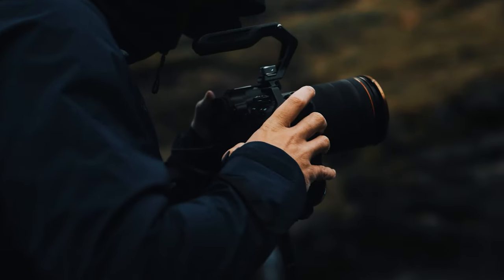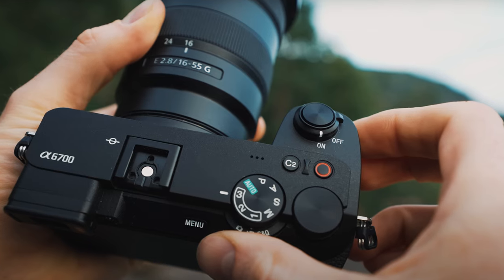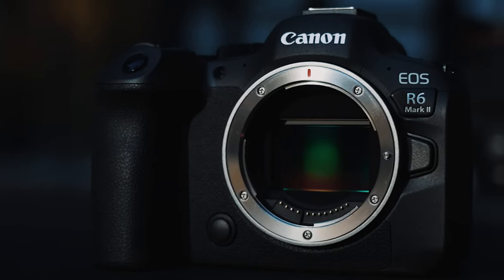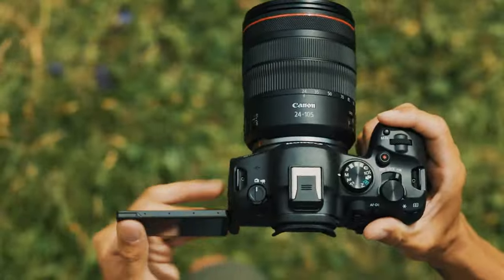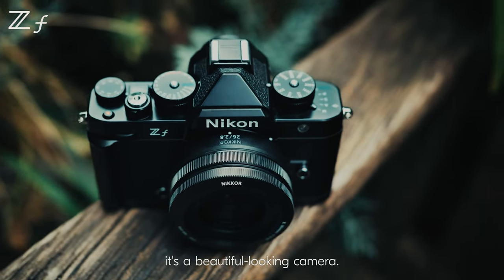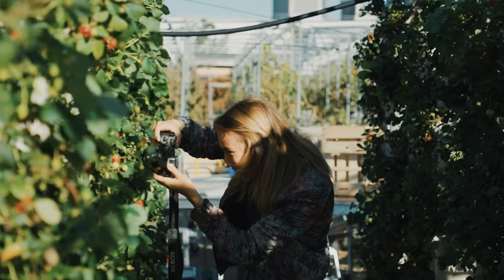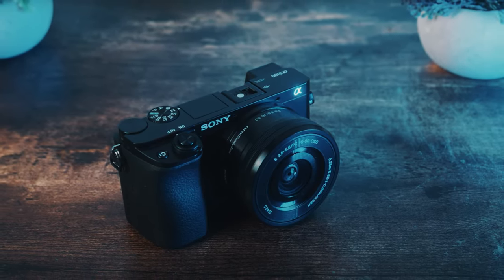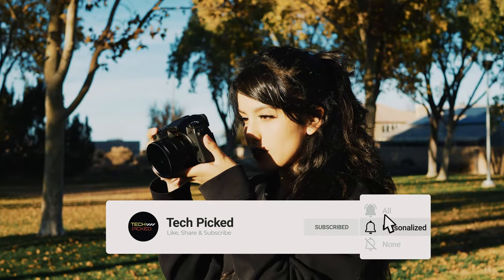Top 5: Best Mirrorless Cameras (2024)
Here is the list of Best Mirrorless Cameras we listed in this video.

1. Sony Alpha A6100

2. Canon EOS R8

3. Nikon Z f

4. Canon EOS R6

5. Sony Alpha 6700

When it comes to capturing stunning images and videos with ease and versatility, these top mirrorless cameras stand out for their exceptional performance and cutting-edge features. The Sony Alpha A6100 leads the pack with its impressive autofocus system and compact design, making it perfect for both beginners and enthusiasts alike. For those seeking the pinnacle of innovation, the Canon EOS R8 offers groundbreaking technology such as high-resolution imaging and advanced video capabilities, ensuring unparalleled creative freedom. The Nikon Z f stands out for its compact and lightweight design paired with powerful performance, making it an excellent choice for travel and everyday photography. Meanwhile, the Canon EOS R6 impresses with its fast burst shooting and exceptional image stabilization, ideal for capturing fast-moving subjects with precision. Rounding out the list, the Sony Alpha 6700 combines speed, versatility, and image quality, making it a top choice for photographers looking to push their creative boundaries. Whether you're a seasoned professional or an aspiring enthusiast, these mirrorless cameras deliver outstanding results in any shooting situation.